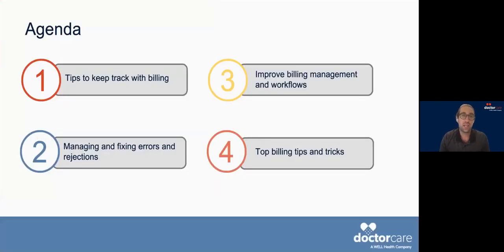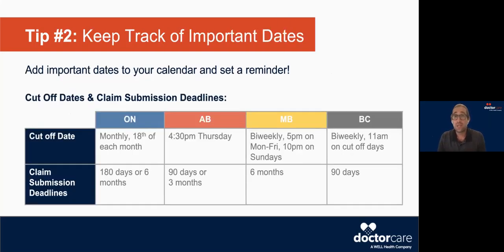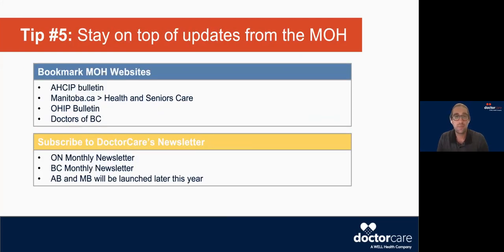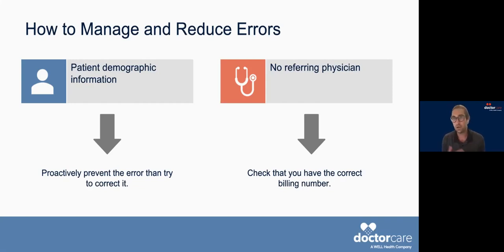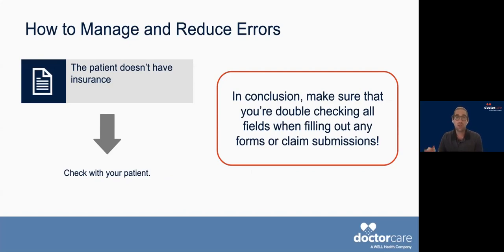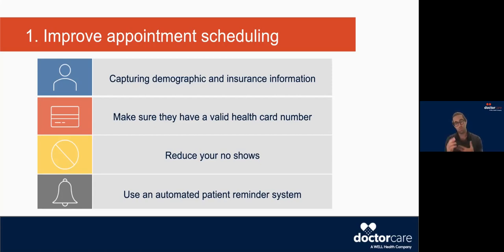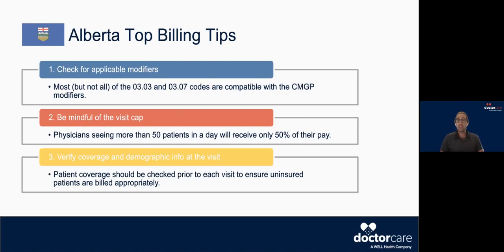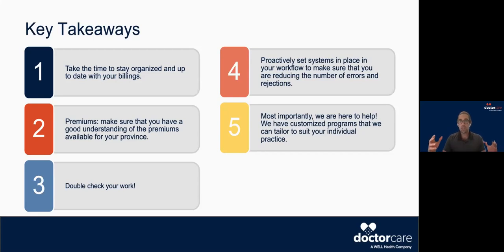How to Optimize Billings and Maximize Revenue (July, 2021)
In this webinar, DoctorCare talks about how doctors in Ontario, Manitoba, Alberta and British Columbia can optimizing their billings to ensure they get paid for the care they provide.